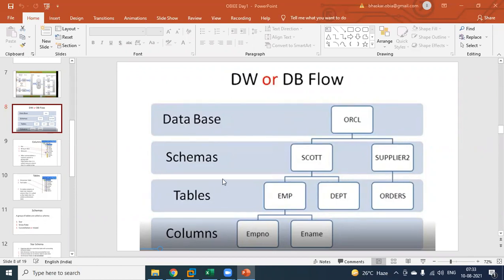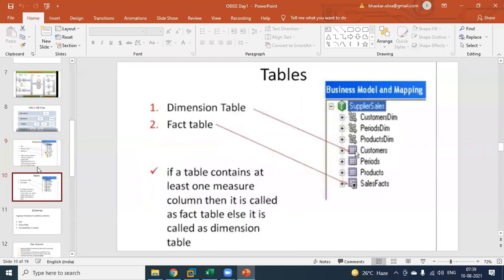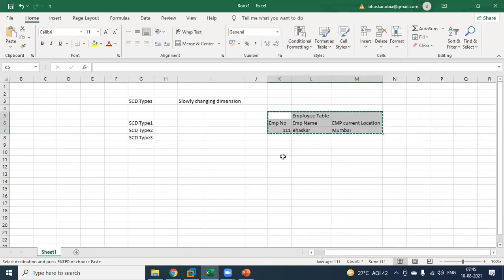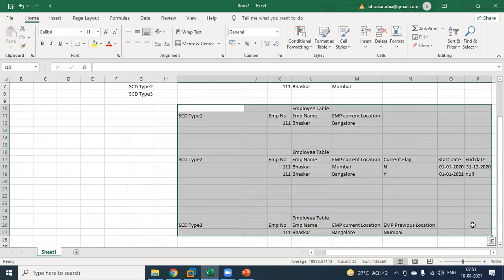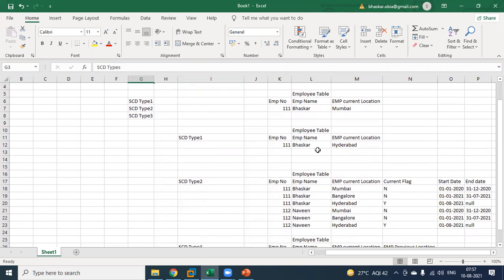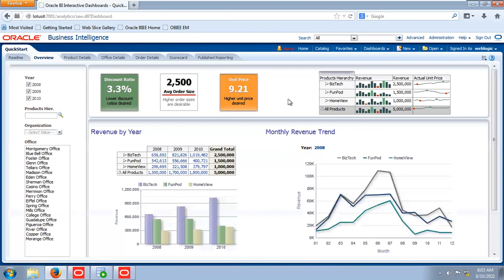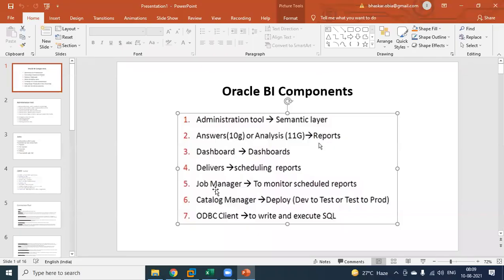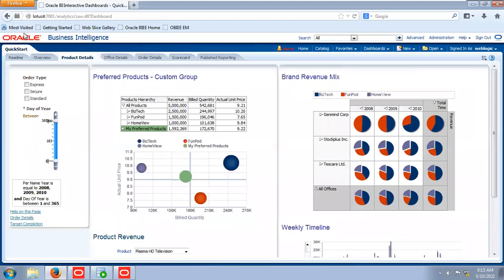OBIEE Class2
Explanation  on Data data warehouse And Data Base Flow